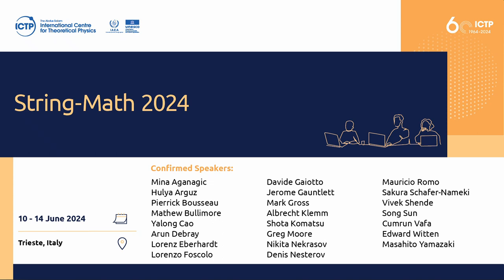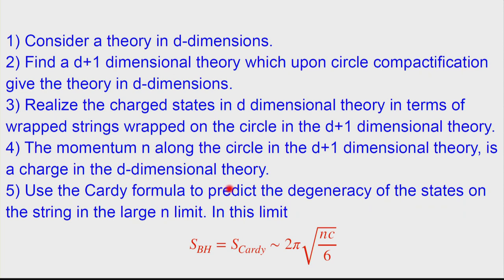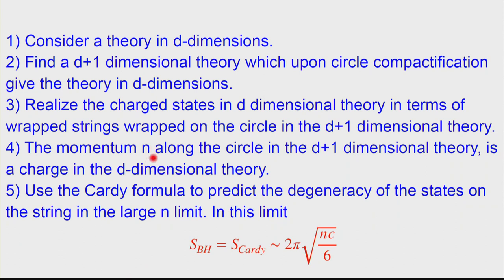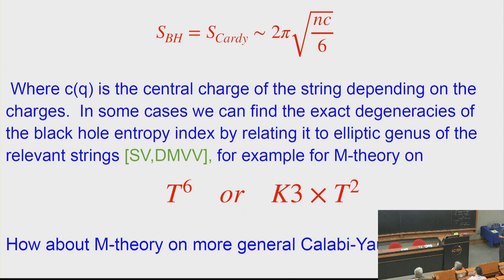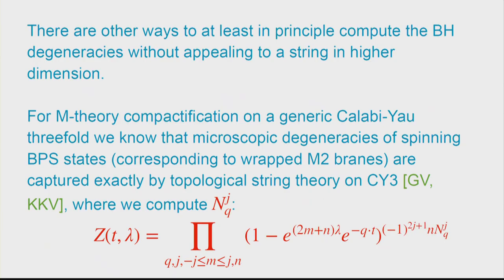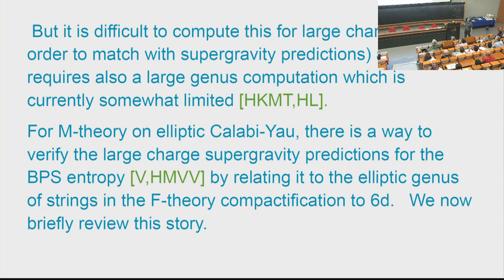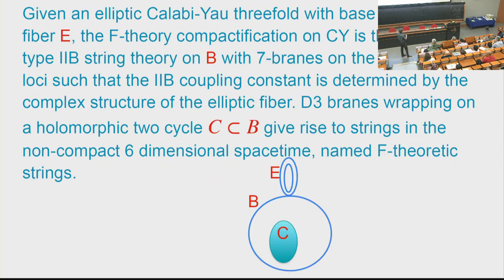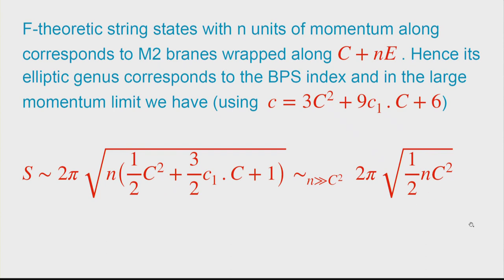Cardy Formula and the Black Hole Entropy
Speaker: Cumrun VAFA (Harvard University)